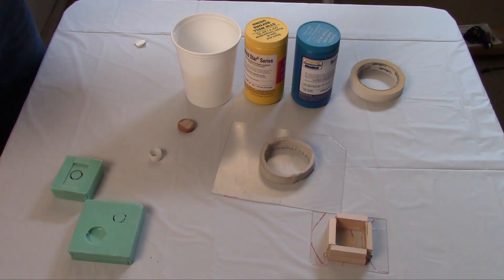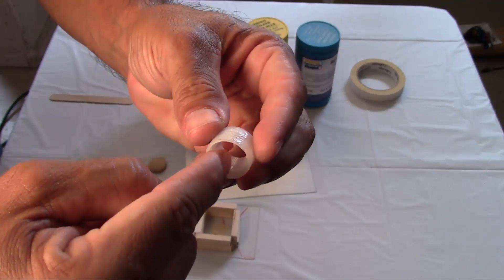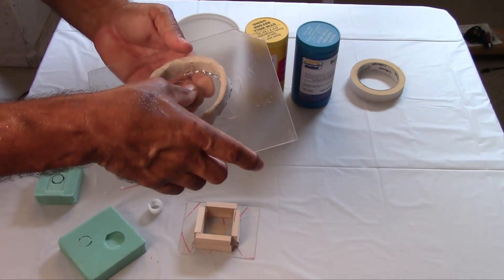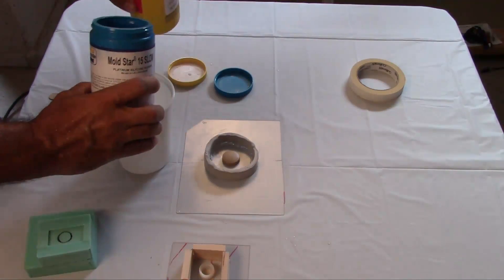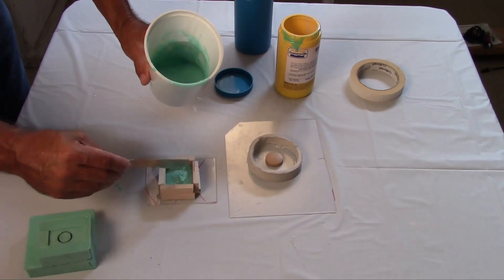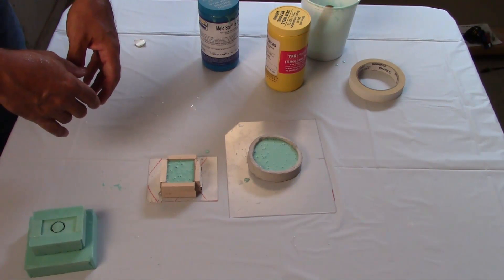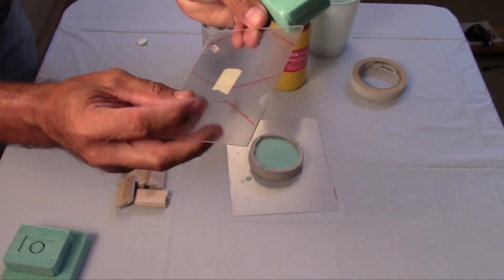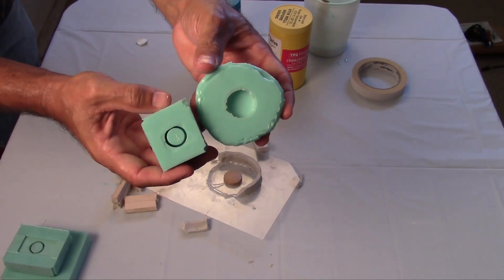LMG Component Mold Casting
In case anyone was wondering where parts are going to come from...i have to make my own!  For this video, the prototype parts are done.  Now comes the making of molds to later produce usable parts.